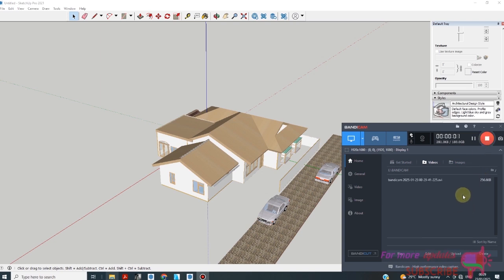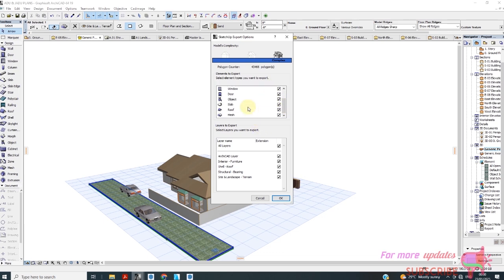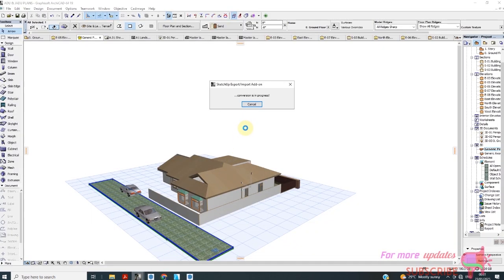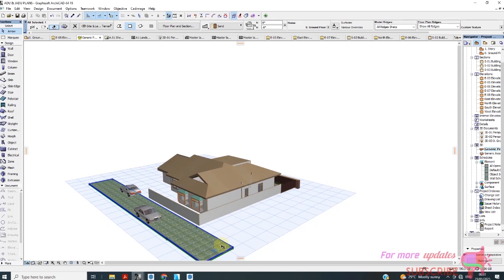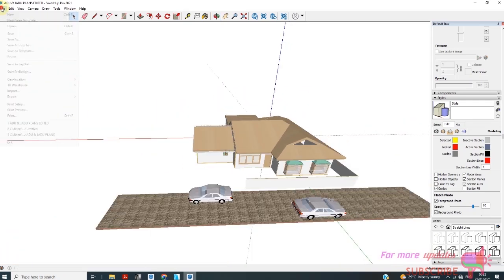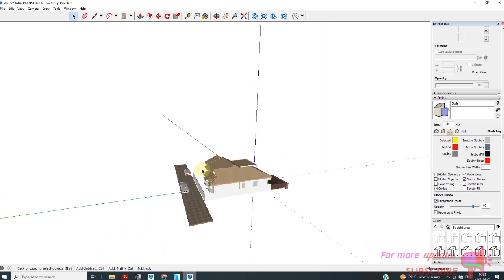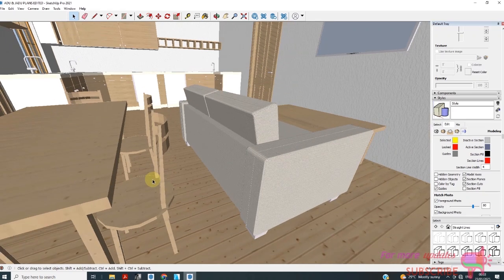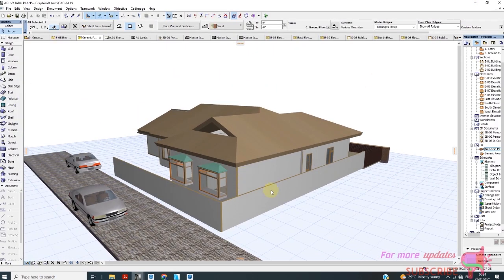How to export Archicad file to sketchup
How to export Archicad model to sketchup